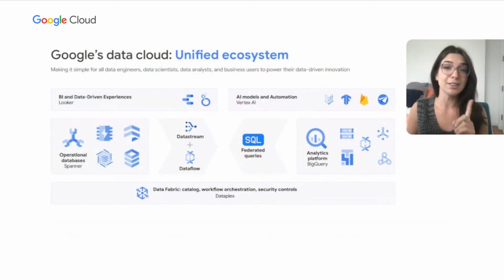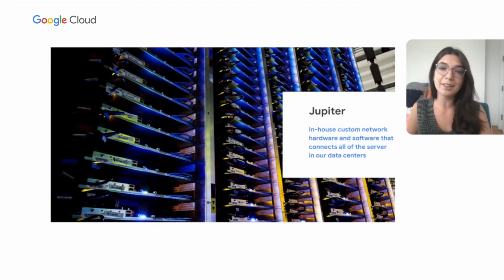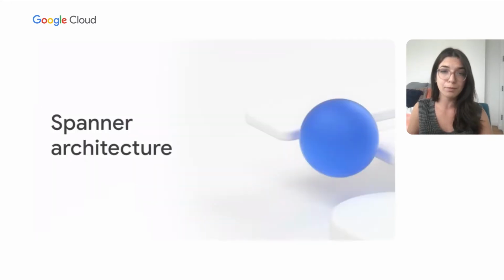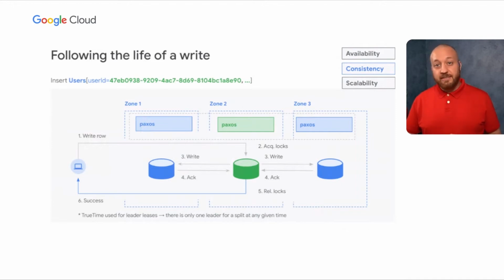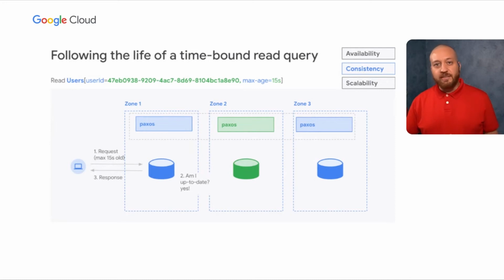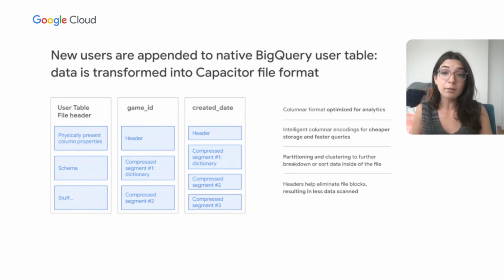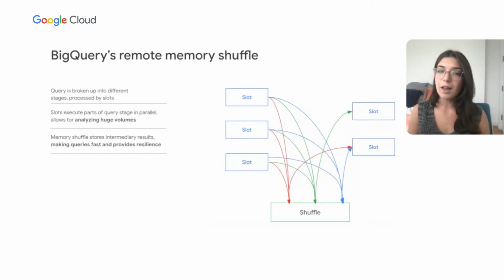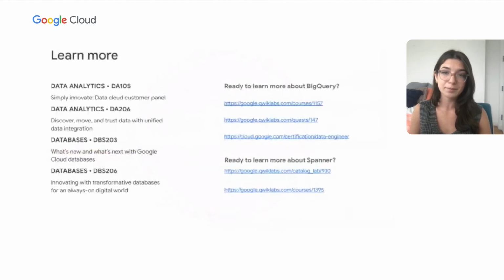Under the hood of Google Cloud data technologies: BigQuery and Cloud Spanner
People trust Google Cloud with their critical data, but Google also relies on the same underlying infrastructure for its other businesses as well. Google Cloud has a global infrastructure that is simply unmatched for performance, scale, security, and reliability for any size organization. Learn how Cloud Spanner and BigQuery take advantage of ground-breaking innovations such as Borg and Colossus to do amazing things not possible elsewhere. Follow the life of data as it is born in Cloud Spanner generated from transactions and analyzed in BigQuery for real-time insights.

Speakers:
Leigha Jarett, Derek Downey

DA301

product: Cloud - Databases - Cloud Spanner,Cloud - Data Analytics - BigQuery; event: Google Cloud Next 2021; fullname: Leigha Jarett, Derek Downey; re_ty: Publish;